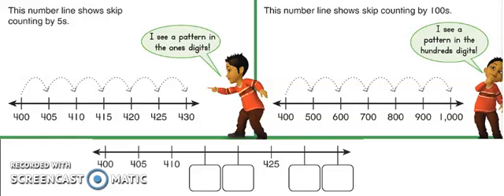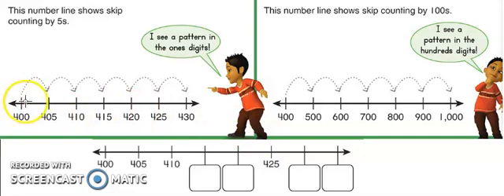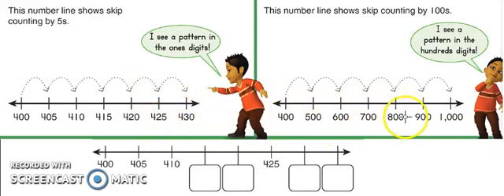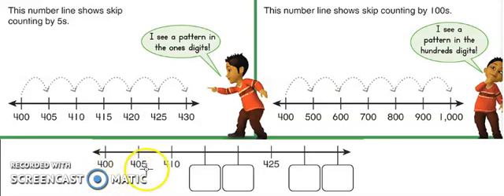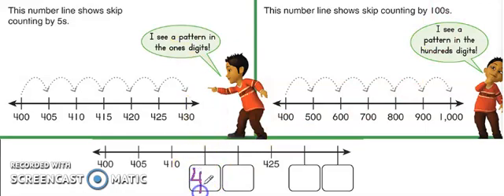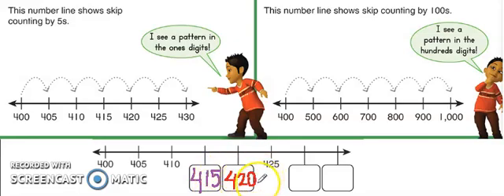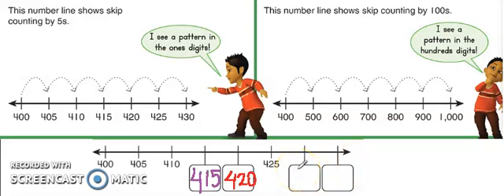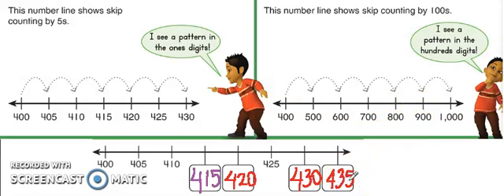Skip Counting Using the Number Line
In this video you will learn how to skip count by 5s, 10s, and 100s using the number line.